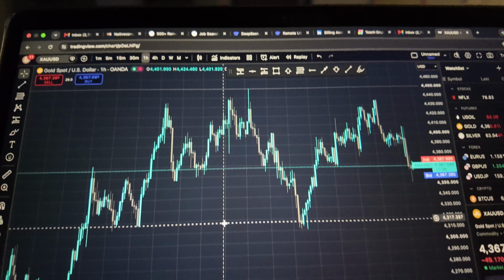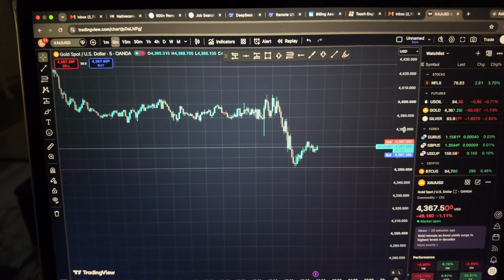How I make $505 Day trading with $13.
My trading approach to small accounts